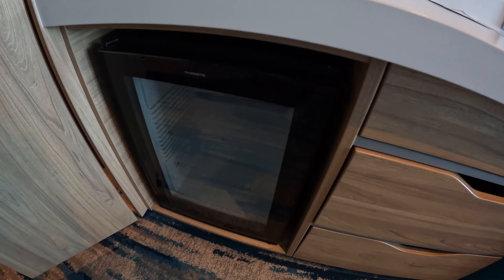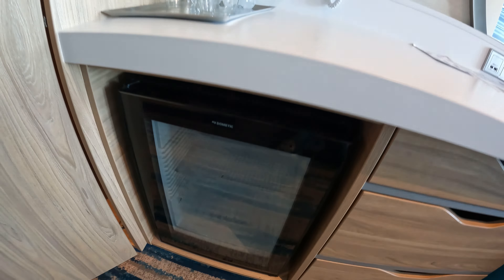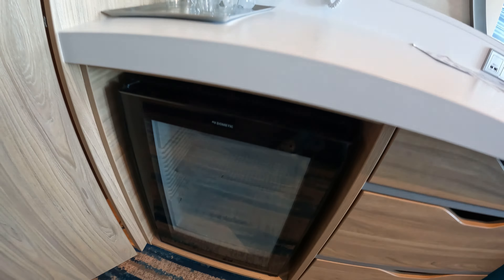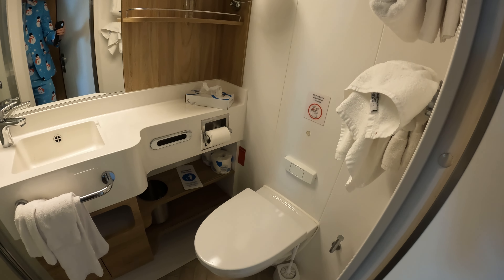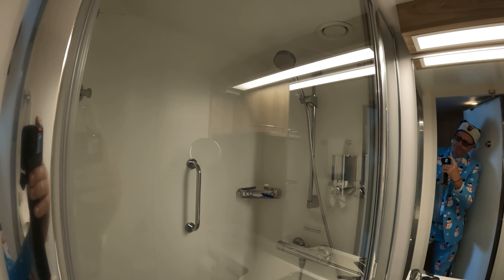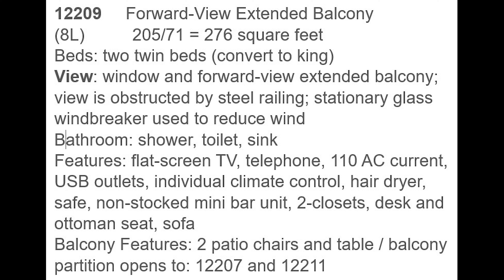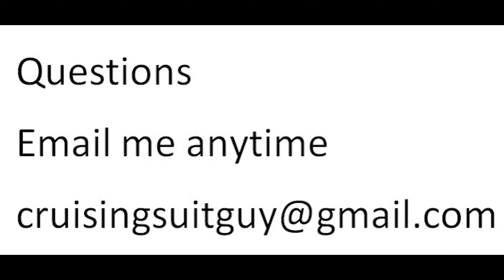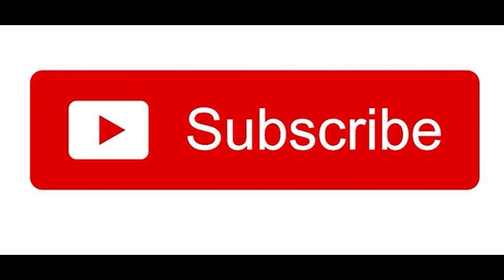Stateroom 12209 Carnival Mardi Gras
A look at Cabin 12209 Carnival Mardi Gras a Forward Extended Balcony on Carnival Mardi Gras